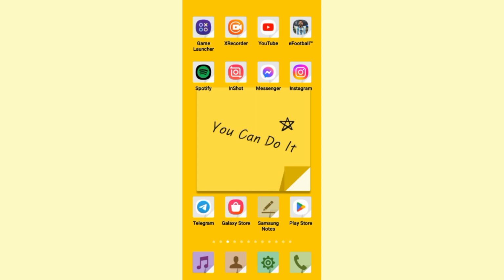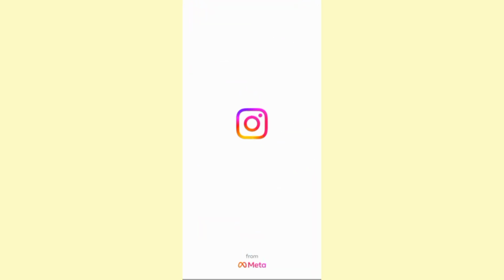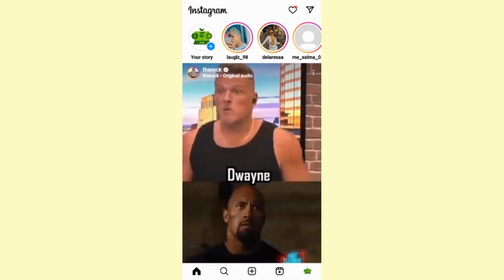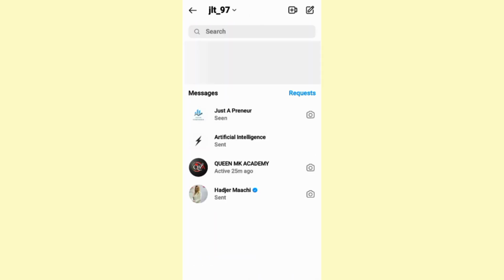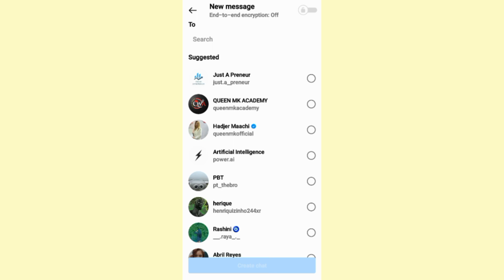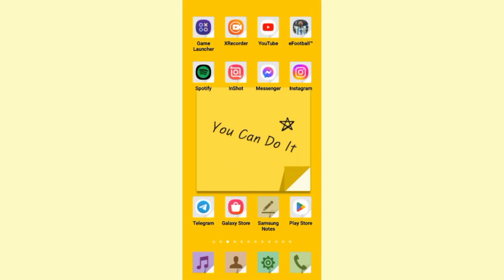How to Create Broadcast Channel on Instagram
Learn How to Create Broadcast Channel on Instagram. It is really easy to do, learn to do it in just a few minutes by following this super helpful tutorial.